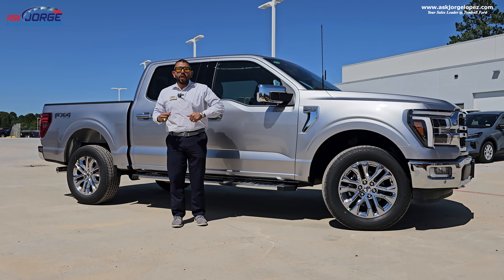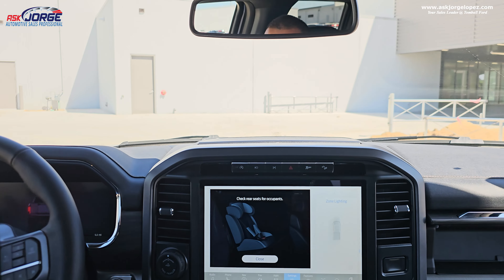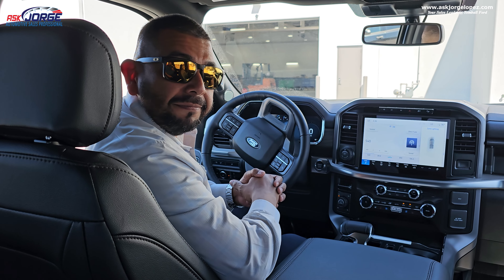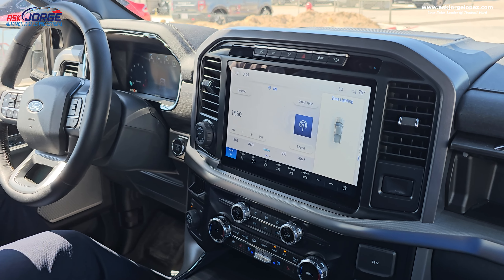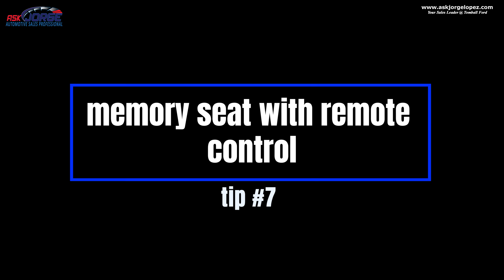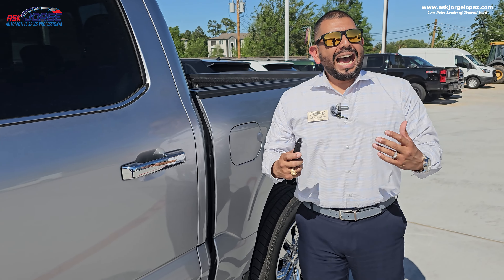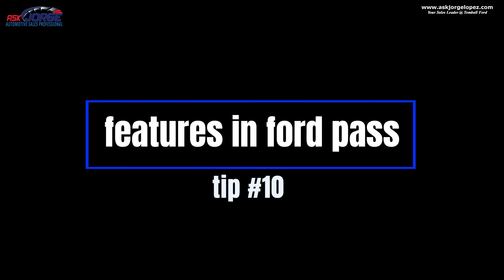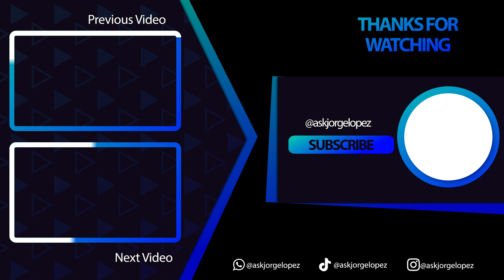Ford F150 TOP 10 Tips, Tricks and Features that you don't know!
Hey there, Ford F150 owners and enthusiasts! In this video, I'm going to unveil 10 awesome tips, tricks, and features that you might not know about your trusty Ford F150 truck. Whether you're a seasoned driver or just got behind the wheel of your new F150, there's always something new to discover!

Remote Control Resurrection: Did you know you can start your F150 even if your remote control battery has called it quits? I'll show you how to get your truck running with a dead remote.

Mastering Your Door Code: Ever locked your keys in the truck? Fear not! I'll demonstrate how to change and retrieve your factory door code, giving you peace of mind wherever you go.

Unlocking the Ford Pass App: Dive into the world of convenience with the Ford Pass app. I'll walk you through the amazing features it offers, making your F150 experience even smoother.

Global Windows Unveiled: Say goodbye to that stuffy cabin feeling! Discover how to remotely roll down your windows with the global windows feature, perfect for those scorching summer days.

But wait, there's more! If you're eyeing the latest 2024 Ford F150 model, I've got exciting news for you. As Jorge Lopez from Tomball Ford, I'm offering 2024 Ford F150 orders at only $500 over invoice cost! Plus, worry not about shipping – we've got you covered.

Don't miss out on these insider tips and exclusive deals. Remember, I'm Jorge Lopez from Tomball Ford, and I approve this message.
I have been at Tomball Ford and Tomball Dodge for over 24 years and I have proven to have excellent customer service and with my customer’s best experience as top priority.

Get ready for a Ford-filled adventure – Tomball Ford, where your dream ride becomes a reality!